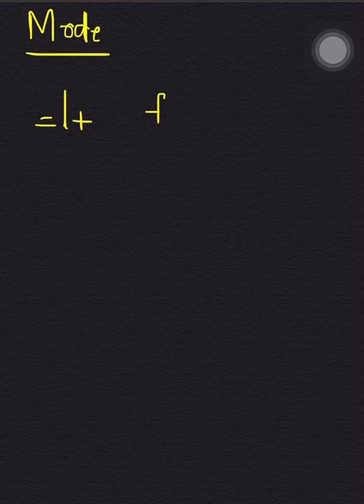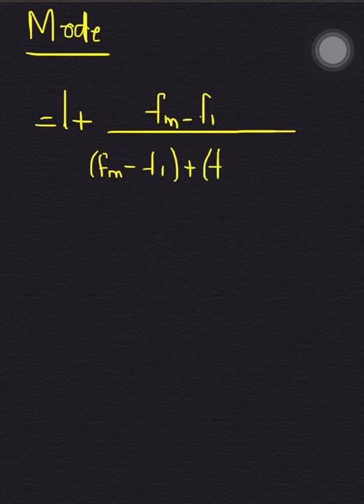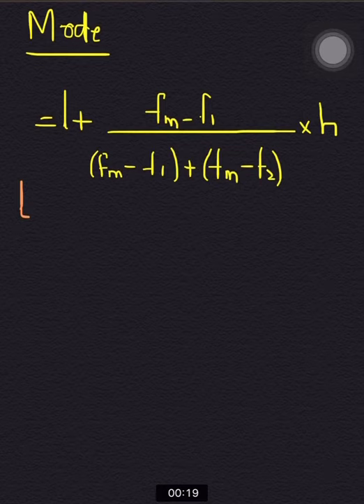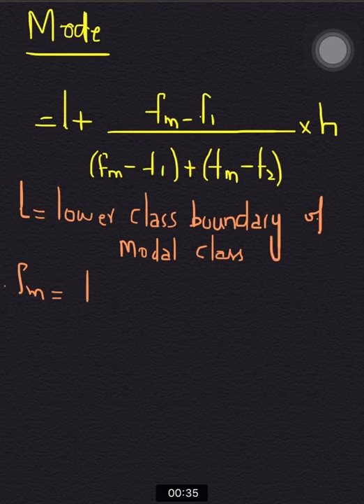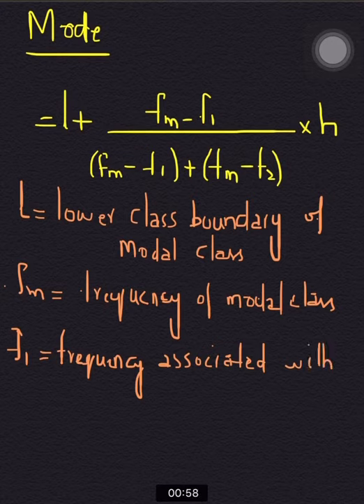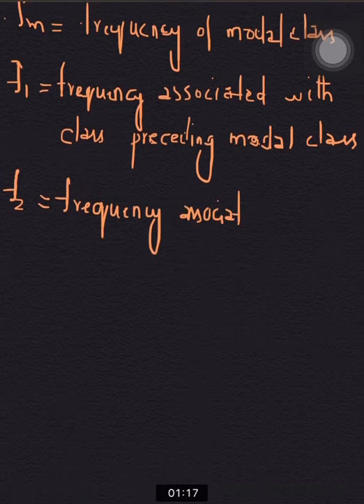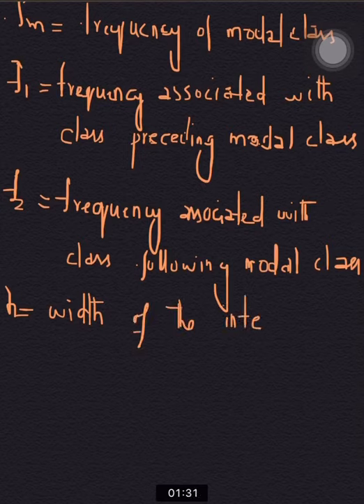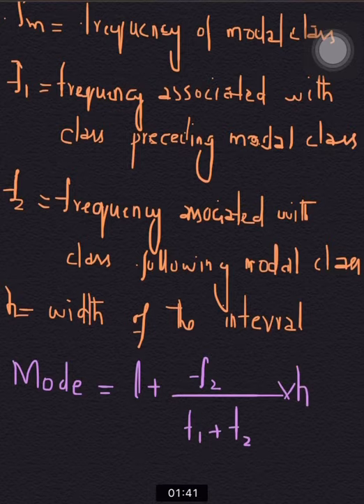Biostatistics lecture notes lecture 12.0 *Mode*